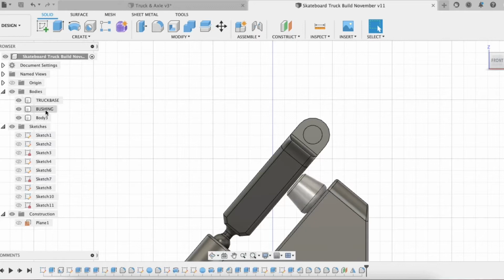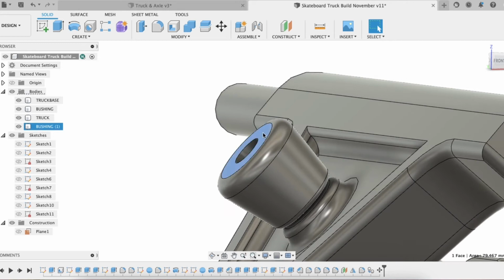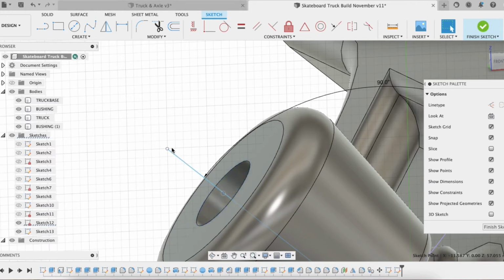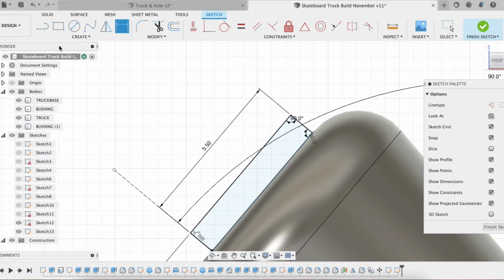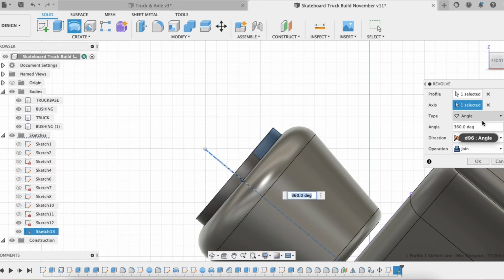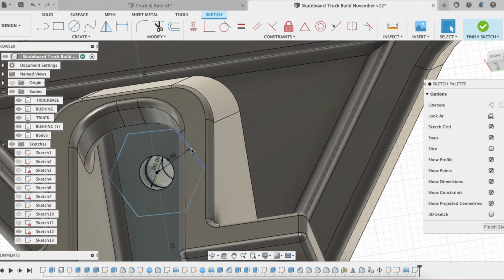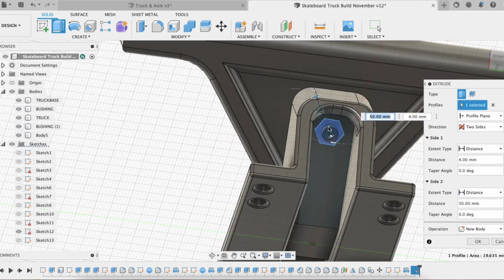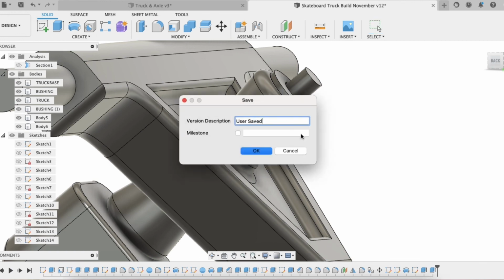Intro to Fusion 360 - Completing Truck Assembly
Part 5 of 3D Modeling a longboard. In this video we complete the final parts of the truck build. This is a video series for Upward Bound an extracurricular high school program.